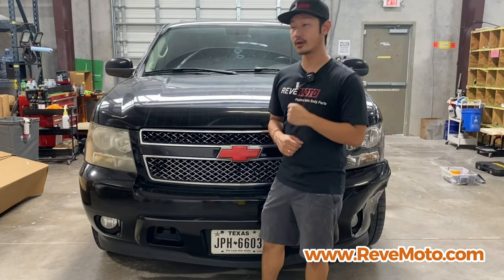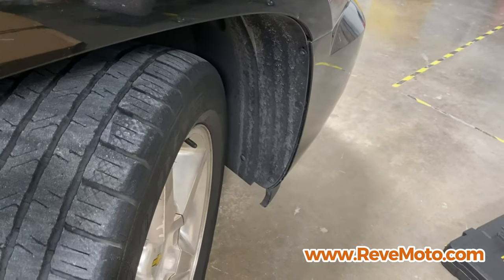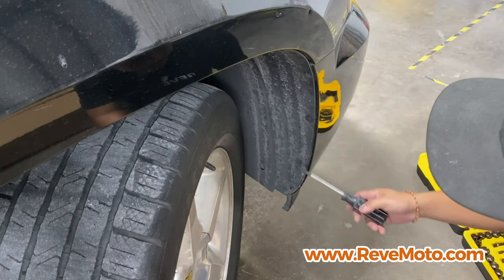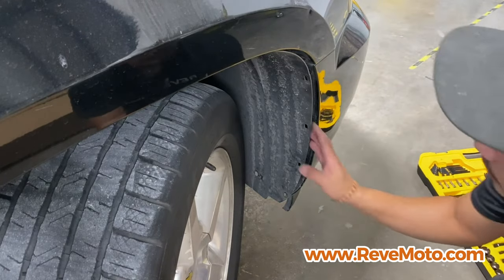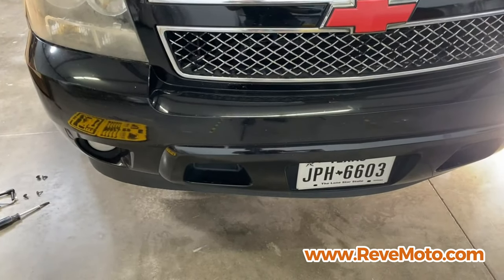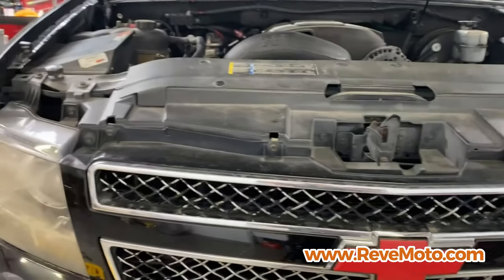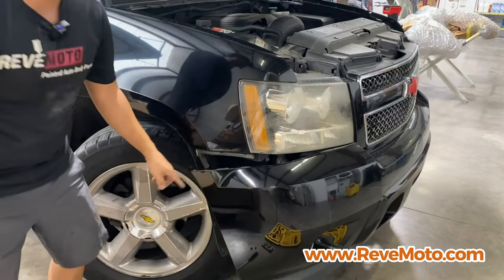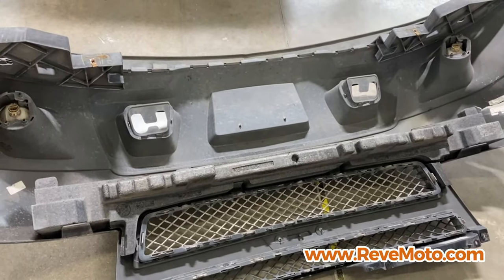2007-2014 Chevrolet Tahoe Front Bumper Removal. Remove it in 8 Mins with this Video!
This removal works for :
2007 Chevrolet Tahoe
2008 Chevrolet Tahoe
2009 Chevrolet Tahoe
2010 Chevrolet Tahoe
2011 Chevrolet Tahoe
2012 Chevrolet Tahoe
2013 Chevrolet Tahoe
2014 Chevrolet Tahoe

Here is the easiest way to remove that front bumper off your 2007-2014 Chevrolet Tahoe.  You can purchase everything you see in this video at :

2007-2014 Chevrolet Tahoe  Front Bumper Removal :
We'll walk you through how to Removal of that 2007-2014 Chevrolet Tahoe  Front Bumper , so you can do it at home and save money!!

Tools Needed :

7 Socket with Wrench
Screw Driver
Flat Head
Panel Remover (Optional)

00:00 - Intro
01:00  Fender Liner Removal
03:25  Foglight Harness
04:11  Under Bracket Removal
05:12  Top Bolts Removal

Removing the front bumper off a 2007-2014 Chevrolet Tahoe seems hard, but as you can see its a doable project at home.  First you will need to remove the bolts and push pins on the sides of the bumper with a 7mm socket and with a flat head take off the push pins.  Pull the fender liner back a little and unhook the foglight harness.  Do the same thing you did here on the other side.  Now go underneath the bumper were you locate two brackets.  Using a 10mm take off the bolt that is holding each one of these brackets.  Pop the hood open and you will locate around 8 bolts that holds the top part of the bumper.  Use a 10mm to take off these bolts. Not too bad right?  Congrats!  You did it!!.